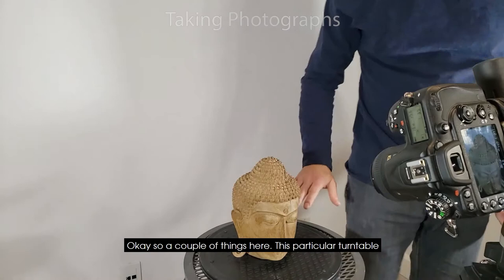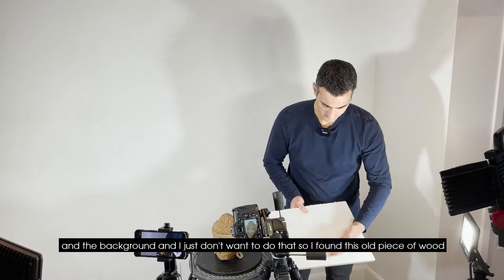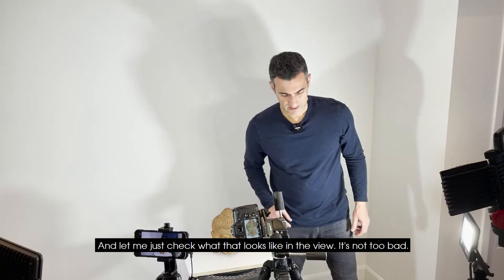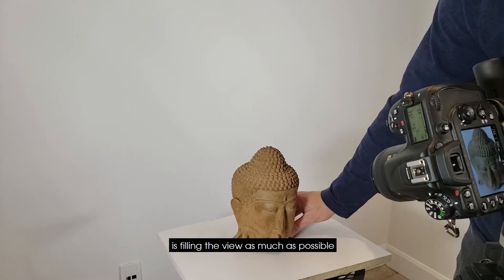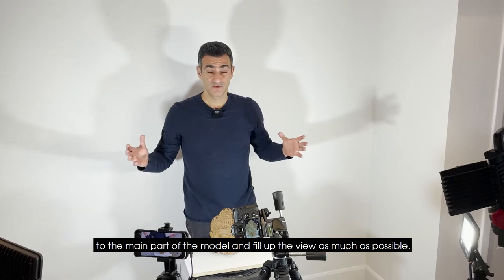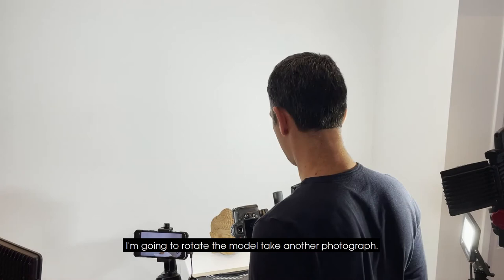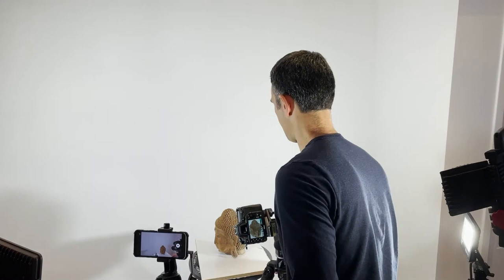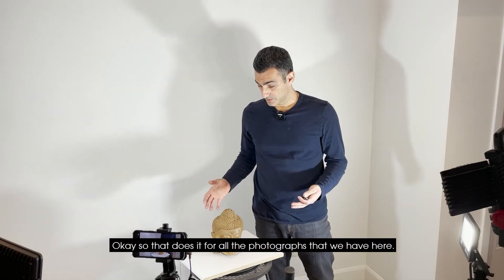Quick tip: Filling the view | Photogrammetry | 3D Forensics | CSI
It seems obvious that when you are photographing for Photogrammetry the most important subject is the object itself. For that reason, filling your camera's view with the most you can of that object is so important. In this video, Eugene Liscio from ai2- 3D show you this quick tip to take really good photos for Photogrammetry  and create great 3D models with them afterwards.